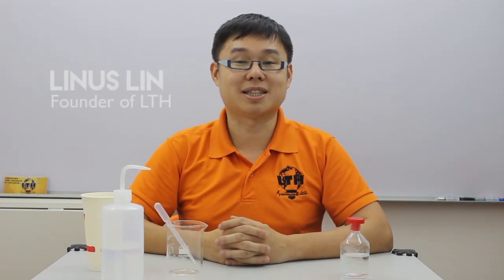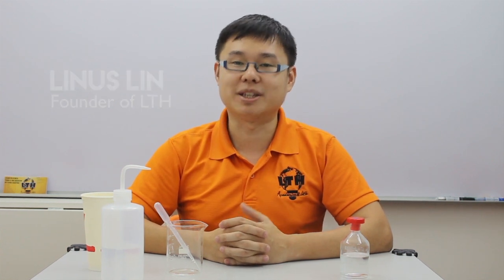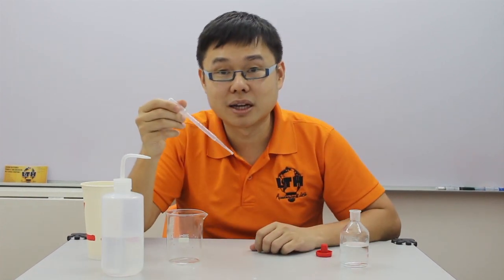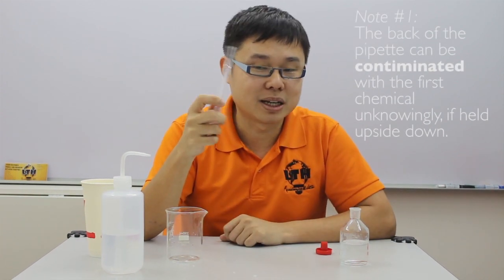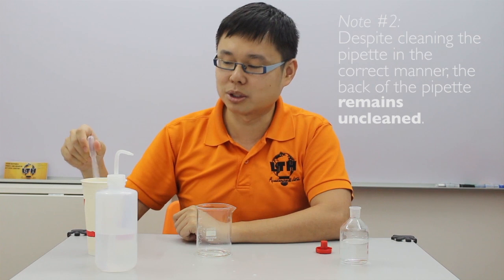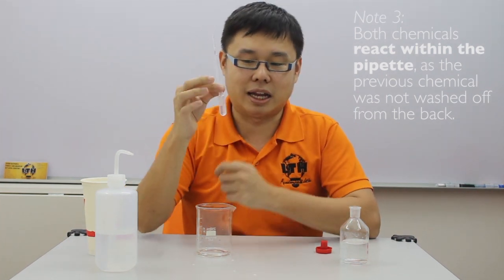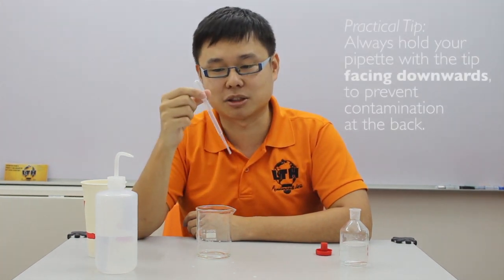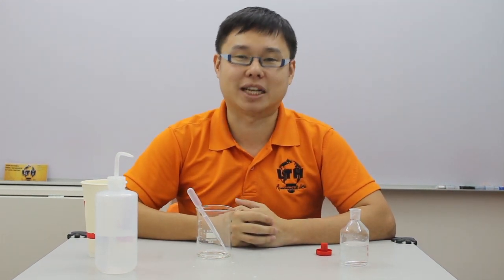CHEMISTRY - Practical Exam Tips #2 (YQA Series)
Are you facing trouble / inaccuracies with QA (Qualitative Analysis) in your Chemistry exam? Our science educator, Mr Linus Lin, might have the solution for that.

L-Intelligent Horizons Eduhub (LTH), a tuition centre based in Singapore, is the education provider that will impart both academic and life skills to your child.

Unlike traditional tuition programmes, LTH combines its own unique Horizon Success System (HSS) method of education with its dedicated team of HSS-Trained Educators to teach your child. They are mentored through weekly mentorship programmes, imparting the necessary skills to ensure your child achieve success in academics and life.